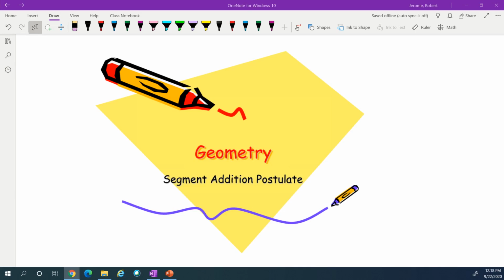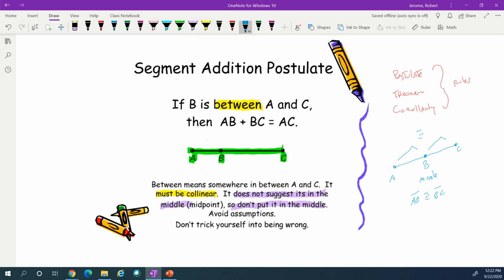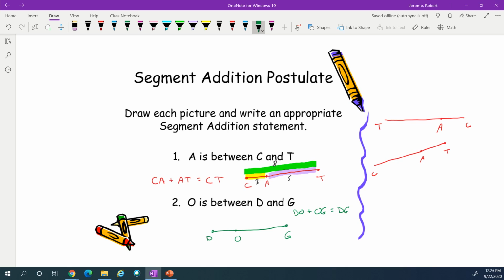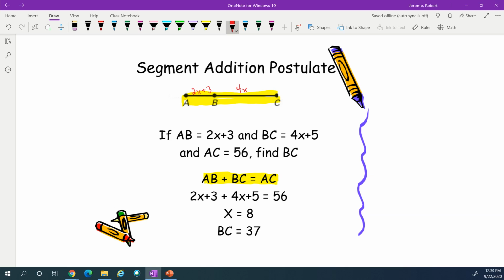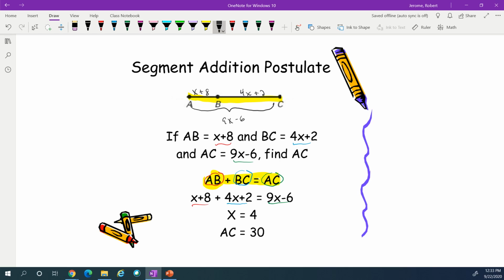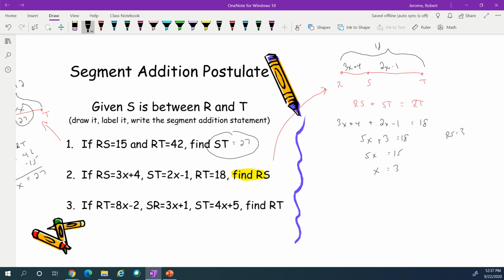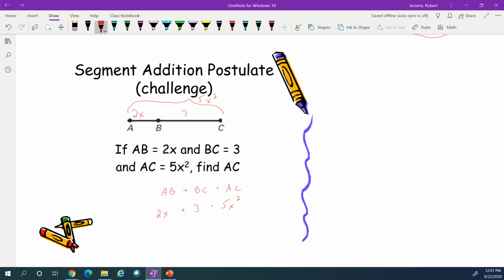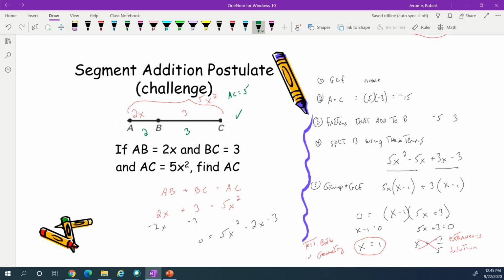05 Lesson - Segment Addition